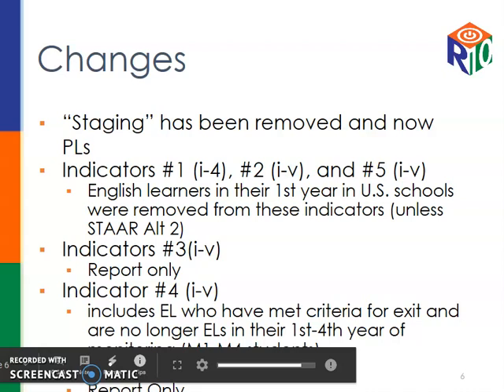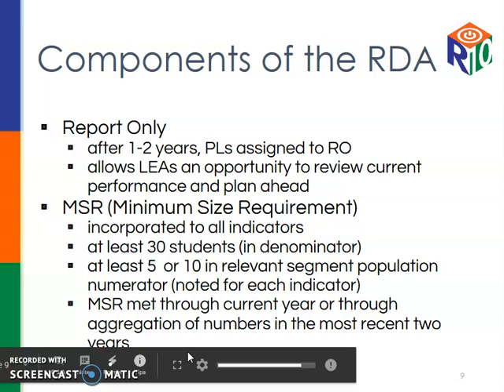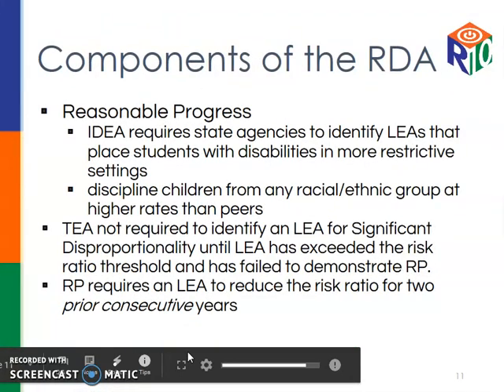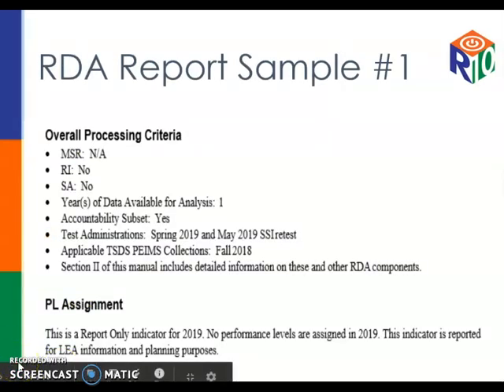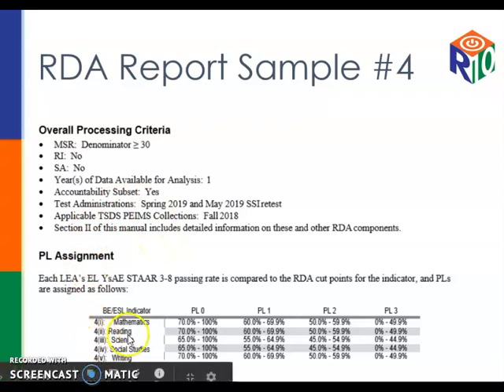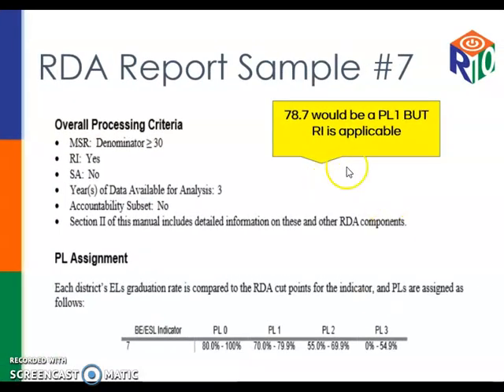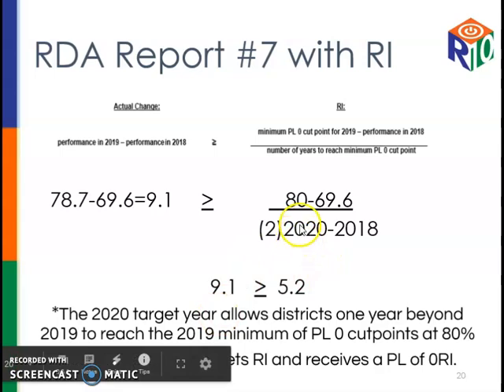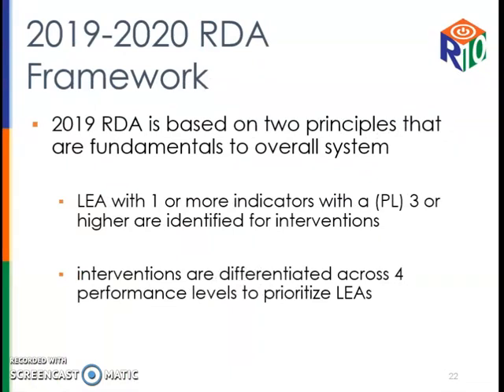RDA Bilingual ESL